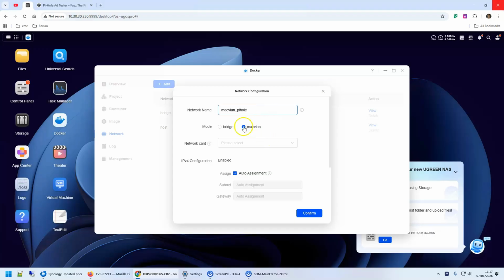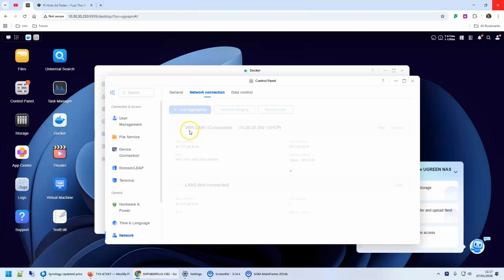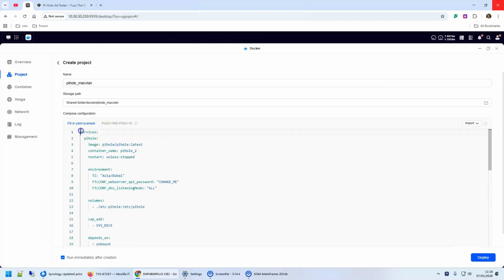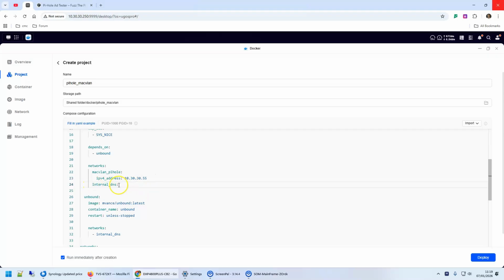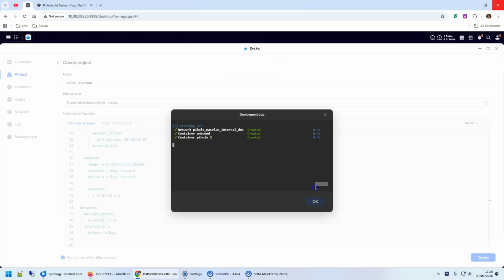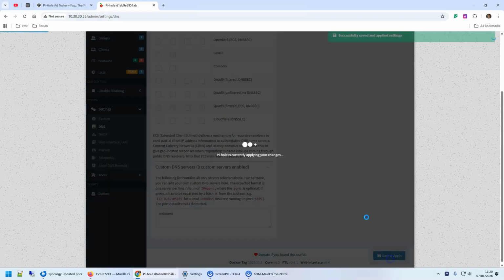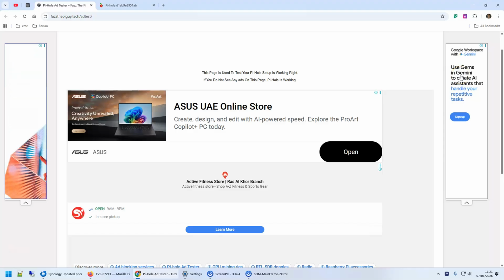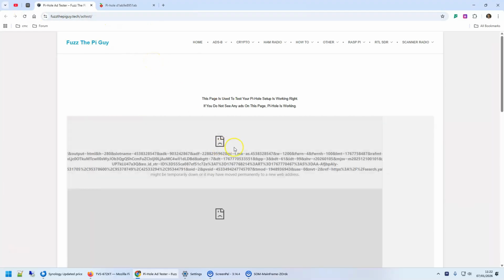Fixing Port 53 Conflicts - Run Pi-hole + Unbound on Ugreen NAS using Macvlan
In my earlier tutorial, I showed you how to set up Pi-hole with Unbound on your Ugreen NAS. Many users ran into the same issue: “Port 53 already in use by dnsmasq.”

We tried fixing it by disabling dnsmasq using systemctl, but for some users, even that didn’t solve the problem.  In this video, I’ll show you a better and cleaner solution using Macvlan.

With Macvlan, we don’t touch the host at all. You can leave dnsmasq running on the NAS exactly as it is. Instead, we give our Pi-hole + Unbound container its own IP address and its own MAC address,  just like a separate machine which can also run DNS on port 53 without any conflict with the host.

This entire setup is done using the Ugreen GUI only.  No terminal, No SSH, No command line at all.